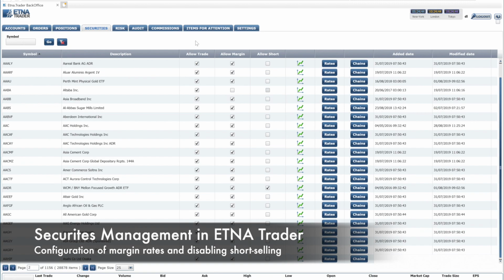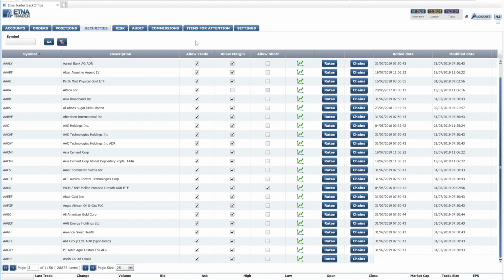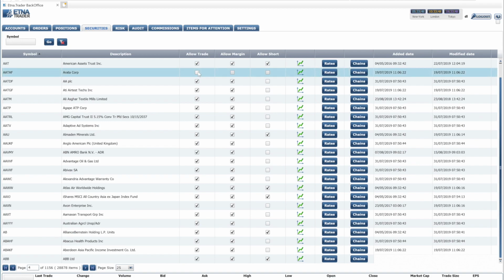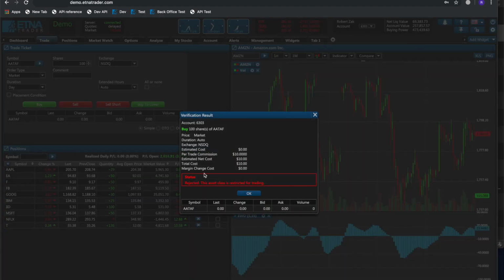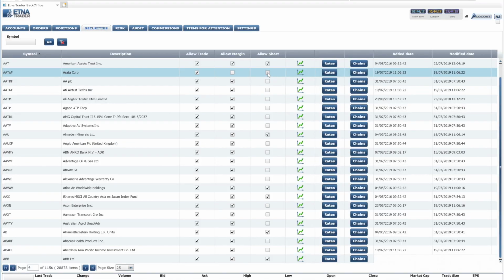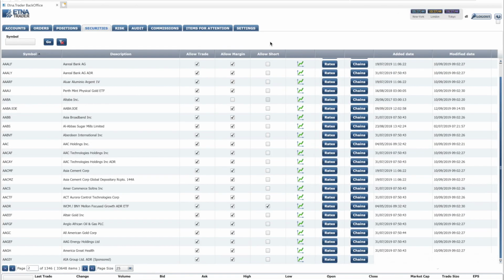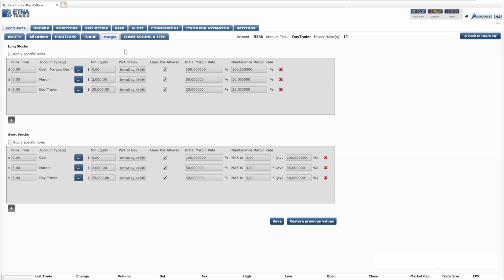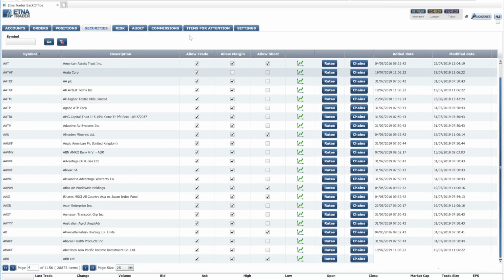Broker Back Office - Securities Management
ETNA's Broker Back Office is a web platform for broker-dealers and digital advisors designed to automate back office operations for online brokerages and wealth management firms.

From client onboarding and communication to order routing, commission monitoring and compliance reporting.

In this video we will talk about:
- how to manage securities
- how to configure margin rates
- how to disable securities from short selling